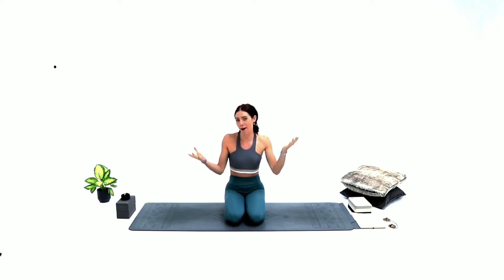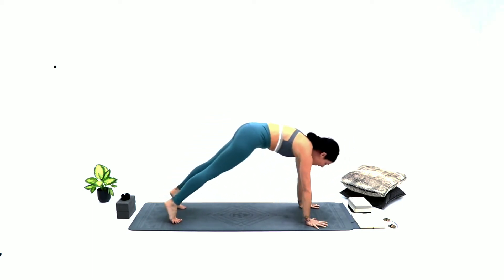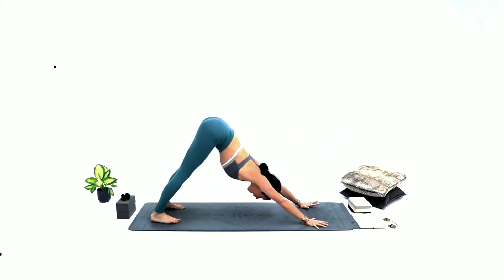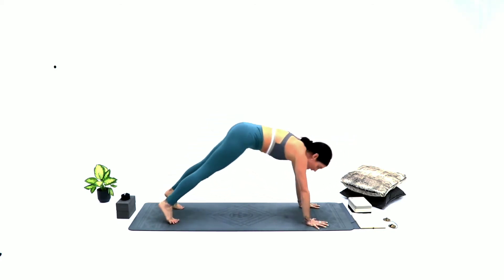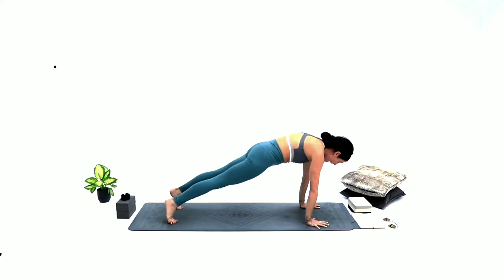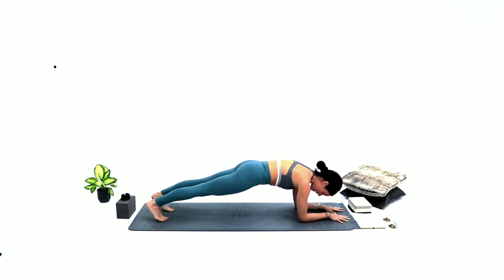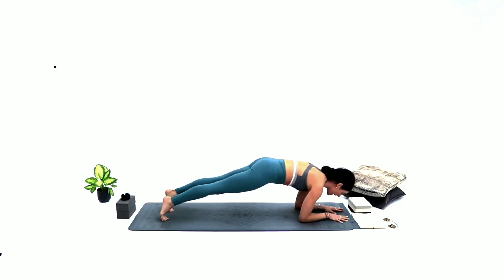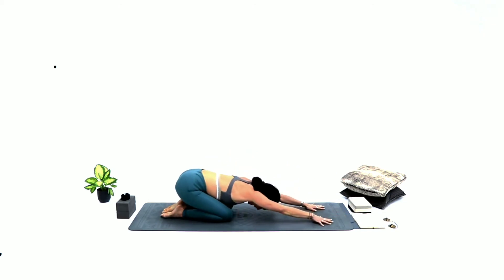10-15 min Headstand Help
I have had a few requests for tips and tricks for HEADSTANDS 'the king of all asana', so I have filmed a short 10-15 min tutorial for Salamba Sirsasana A & B practice.

More than ever, if headstand isn't currently in your practice be super mindful! There is of course risk when placing weight through the neck and head, as well as being upside down. Definitely use a friend or family to spot you or use a wall (the wall being maximum 10cm away, so the spine doesn't curve).

Build confidence in this pose to be upside down and enjoy the numerous benefits of inversions:

- Balance and poise; both physically and mentally
- Healthy blood flow to the brain cells
- Increase blood supply to the pituitary and pineal glands
- Increase feelings of vigour and energy
- Increase in body temperature
- Good for digestion and constipation
- Discipline of mind; balance in self resilience and pain

A reminder for those suffering from low or high blood pressure not to attempt a headstand without a thorough asana practice beforehand as well as practising/mastering Sarvangasana (Shoulder-stand).

Again, a huge thank you for your support and bringing me into your home.

If you have any further requests - let me know!

Sending love and light to you all.
Namaste